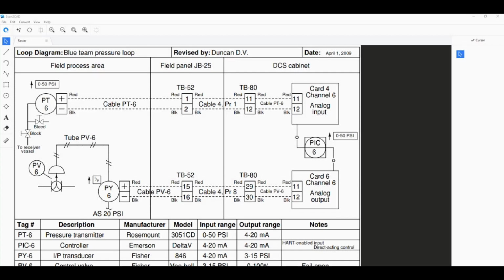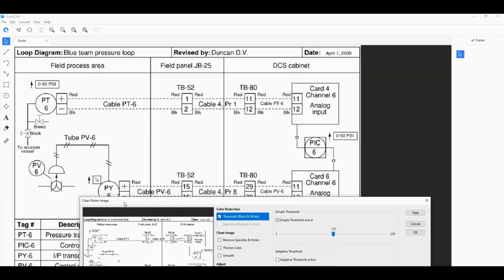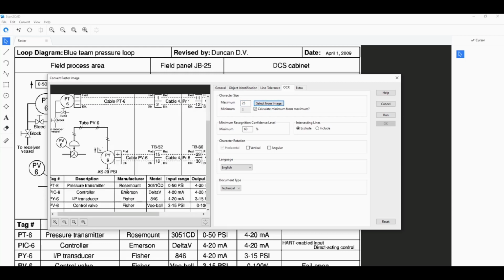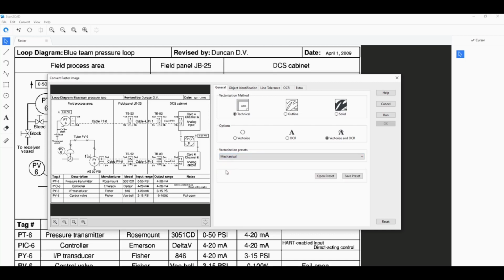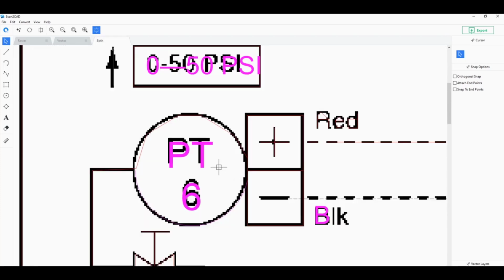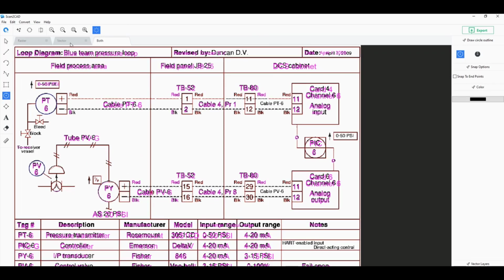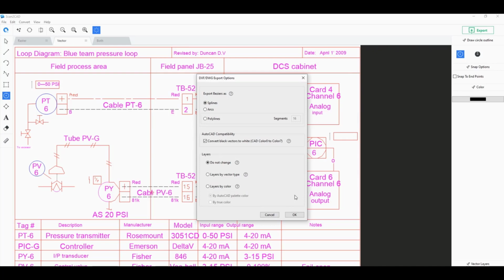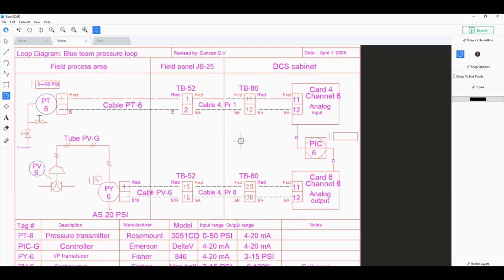How to Convert Instrument Loop Diagrams (ILD) to CAD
How to Convert Instrument Loop Diagram (ILD) to CAD
Also known as Loop Sheets or Instrument Loop Drawings, Instrument Loop Diagrams (ILD) provides information about control loops. They show the connection signal from the control panel to the control system or from the control system to the control panel. Alternatively, they display the connection between the field instrument and the control system.

In this tutorial, we explore how to convert an ILD to CAD using Scan2CAD. Learn about this versatile program’s features that make the conversion process as smooth as possible. Also, find out how to make corrections to ensure that the converted drawing is bereft of any errors.

Download and Install Scan2CAD today to get to use it to convert your Instrument Loop Diagrams (ILDs) to CAD.

---LEARN MORE---
▸ Article: How to Convert Piping and Instrumentation Diagrams (P&ID) to CAD